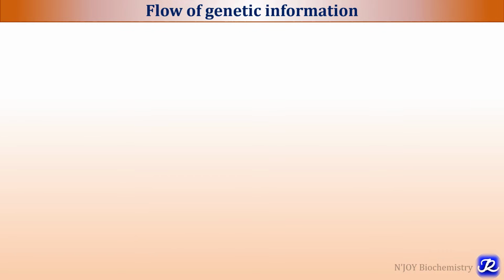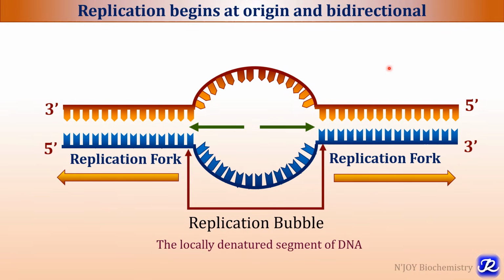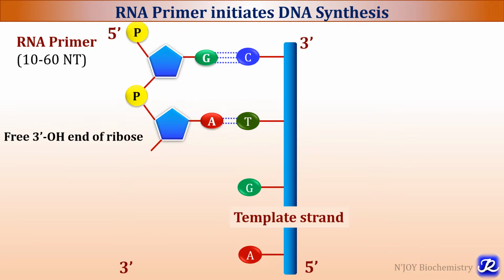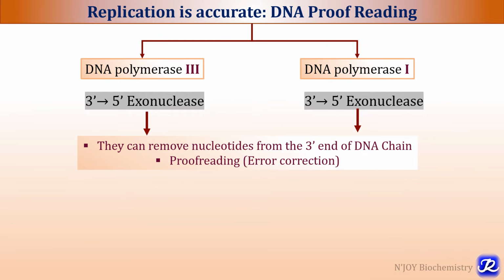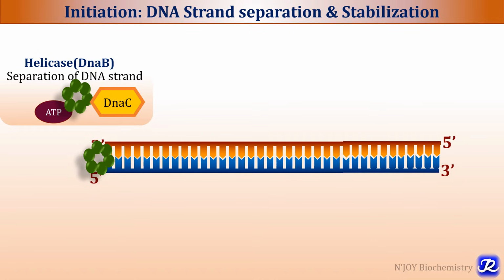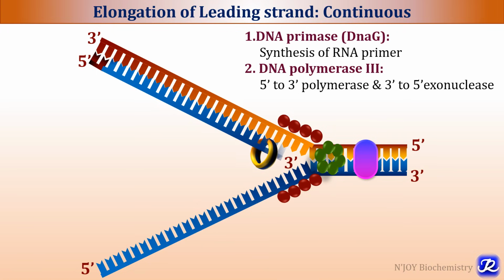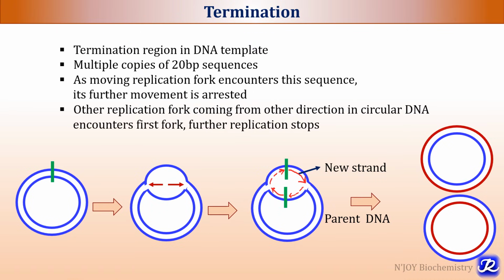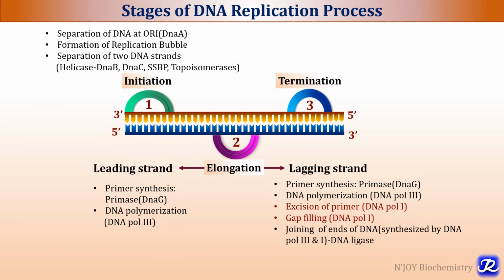4: Replication in Prokaryotes | Molecular Biology| Biochemistry | N'JOY Biochemistry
Links for playlists @N’JOY Biochemistry